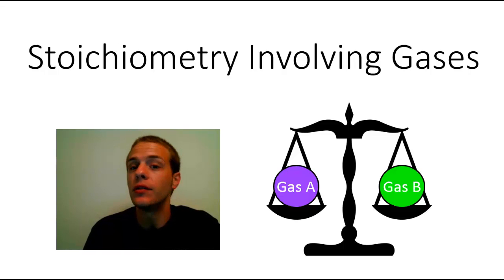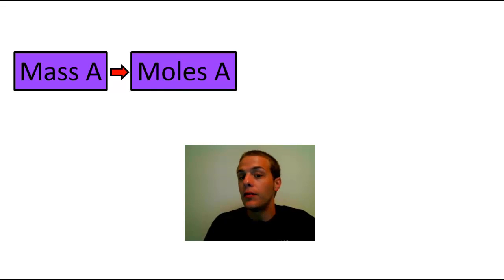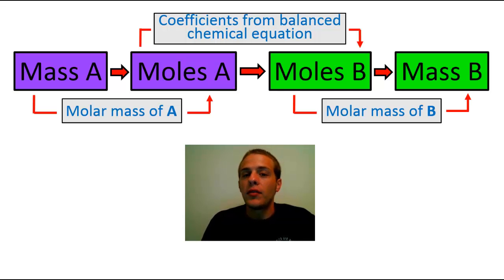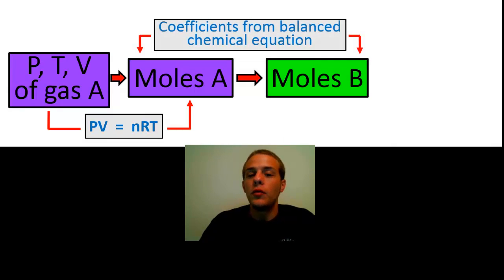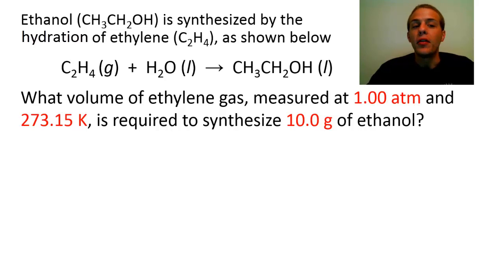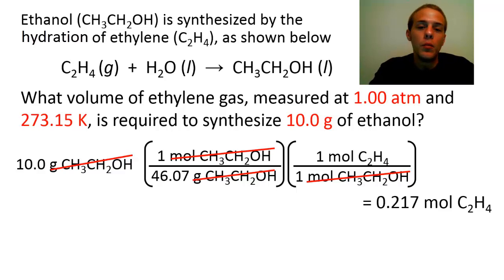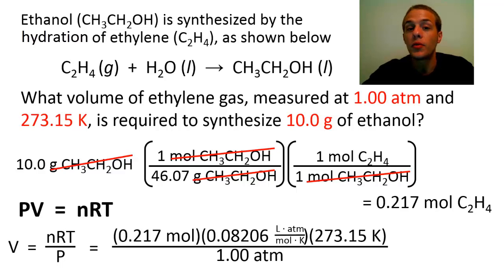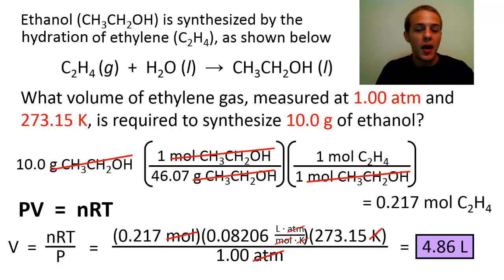Stoichiometry Involving Gases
In this video, we learn how stoichiometry, the numerical relationships between reactants and products in chemical reactions, can be applied when the reactants and/or products are in the gas phase.